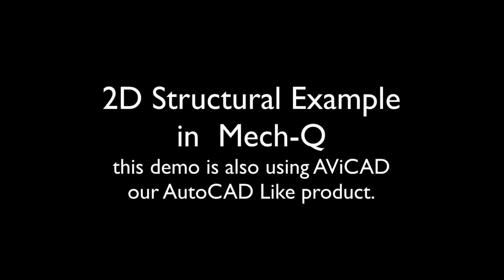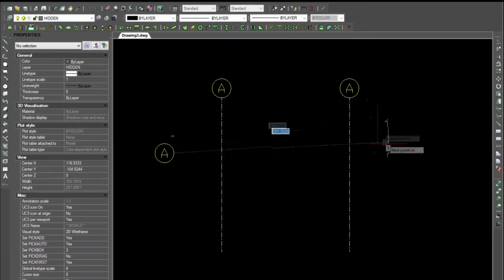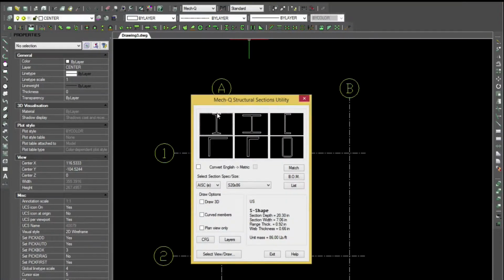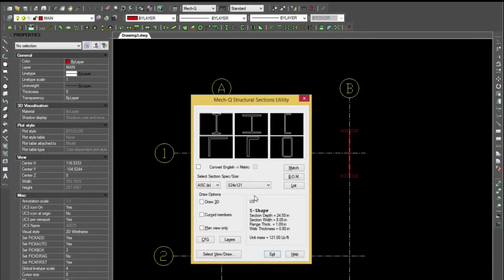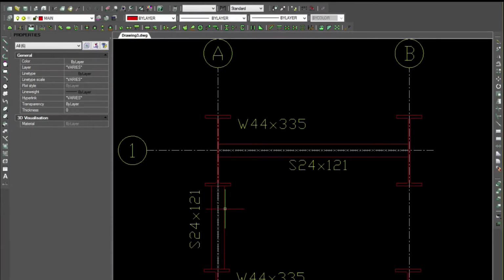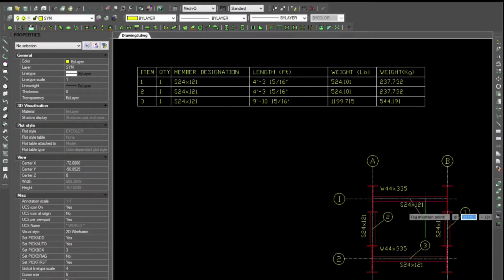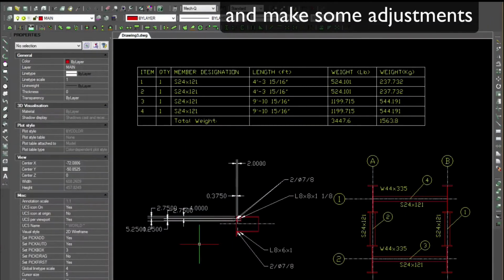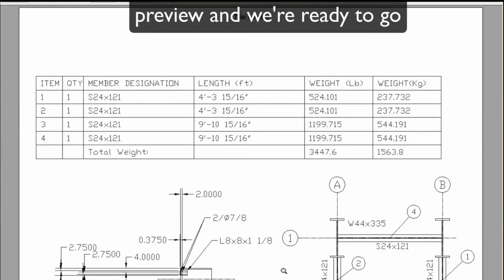Mech-Q Structural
Mech-Q Structural demo showing you how to use the menus and input points.

This video was dine using soon to be released AViCAD 2015 - an AutoCAD Like product we sell with Mech-Q if needed. Otherwise Mech-Q runs inside AutoCAD to LT.

PLEASE Comment on our video -